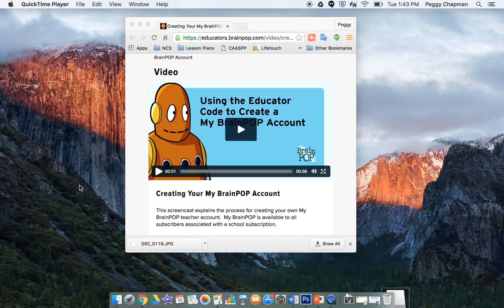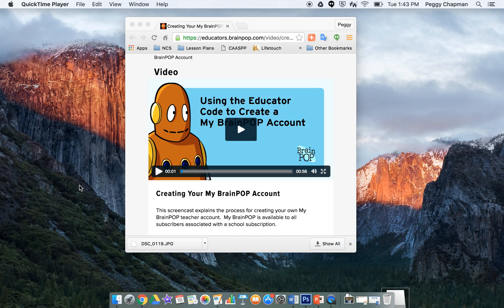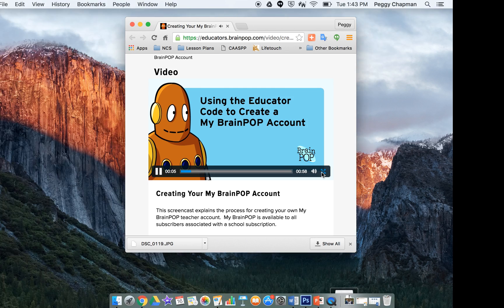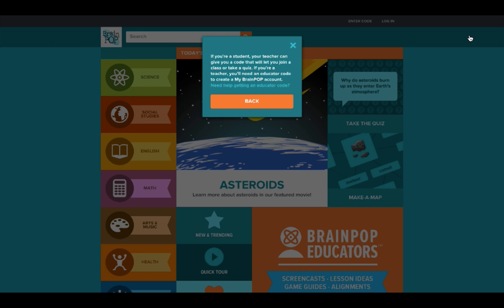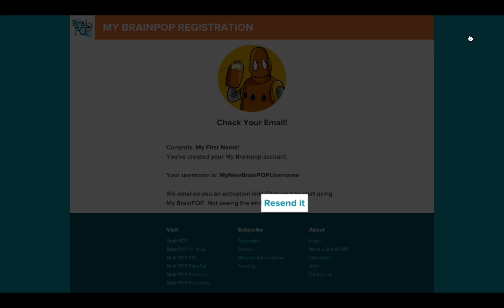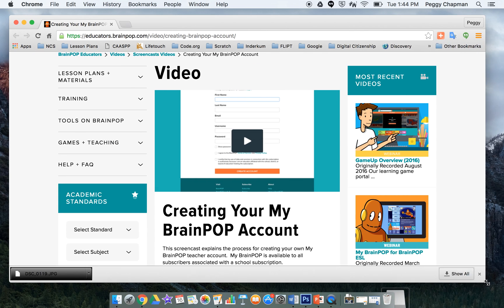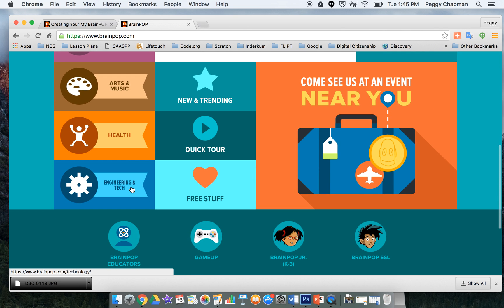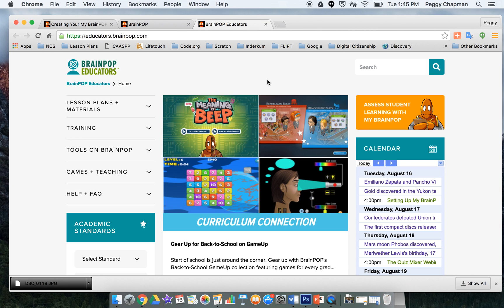How to setup an educator account on BrainPop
How to get started in BrainPop by setting up your educator account